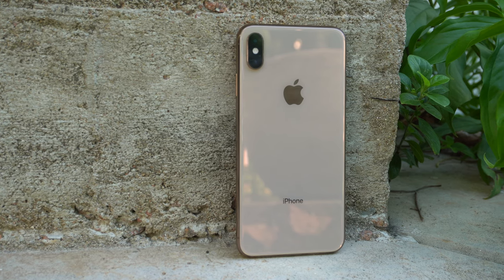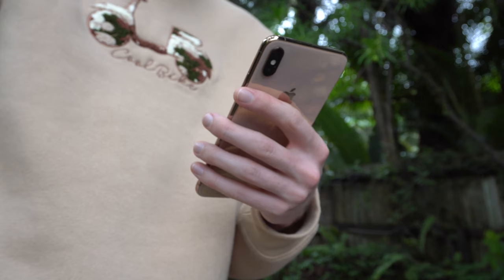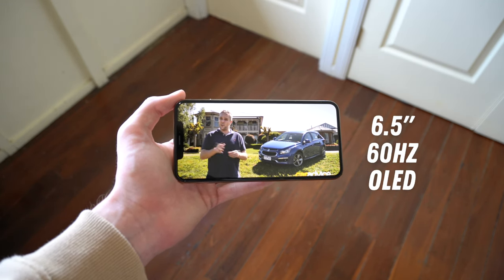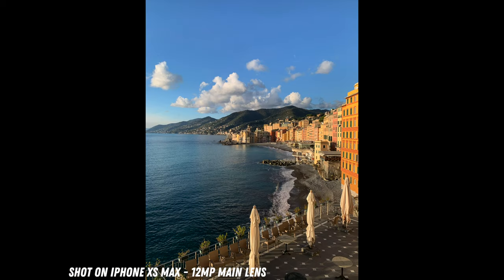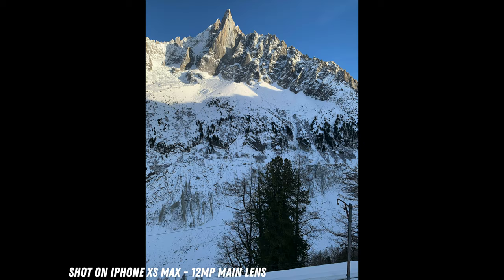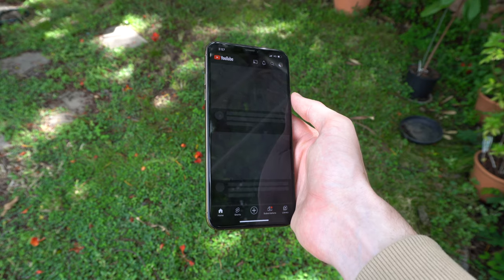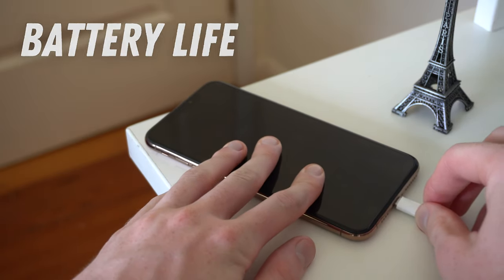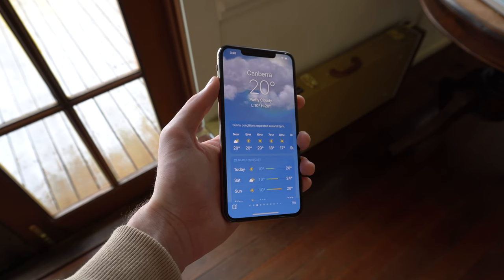iPhone Xs Max in 2023 Review - I'm Impressed!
The iPhone Xs Max was the plus-sized iPhone with the all-screen design from the iPhone X, and for a lot of people, it's going to be a terrific buy for the money on the used market in 2023. And so, if you're looking for value out of anything else, could this just be the phone for you?

Timestamps:
0:00 - Introduction
0:27 - Design
2:13 - Display
3:09 - Cameras
5:28 - Performance
6:19 - Longevity
7:03 - Battery life
7:40 - Final verdict